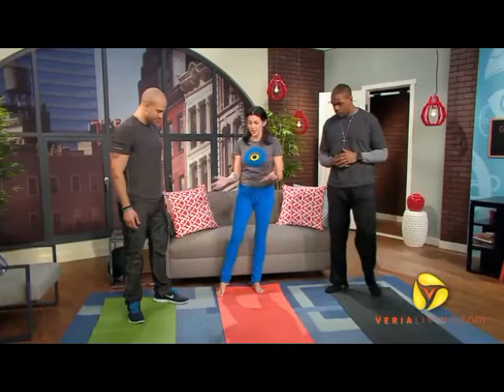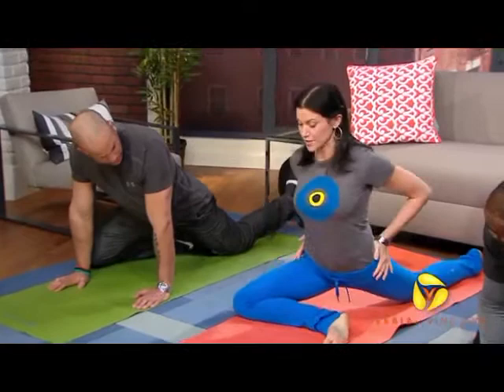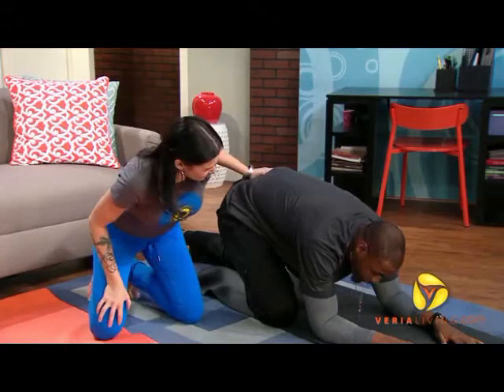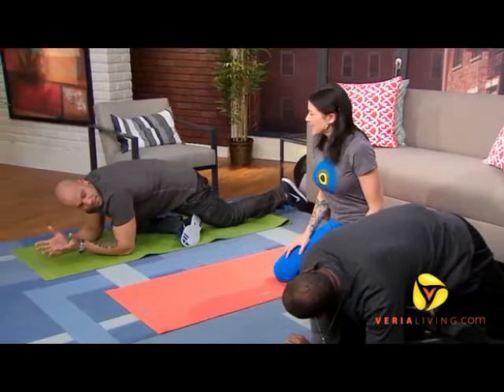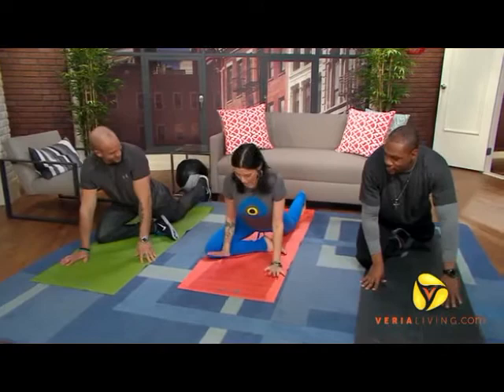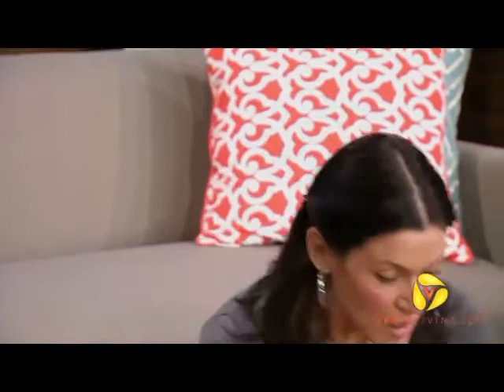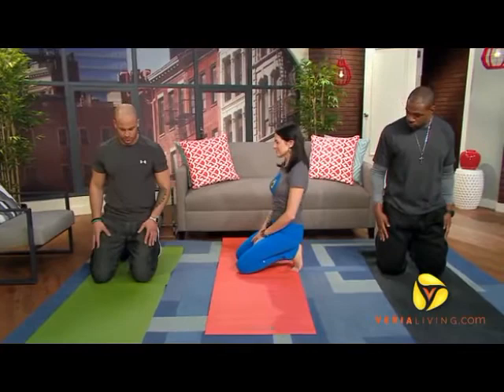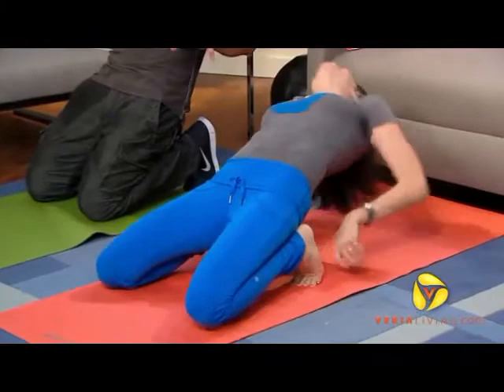Workout From Within with Jeff Halevy: Athlete Yoga, with guest Gwen Lawrence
In Workout From Within, behavioral health and fitness expert Jeff Halevy and his guests share the secrets of staying in to work out, while Jeff inspires viewers to live a healthier life from the inside out.